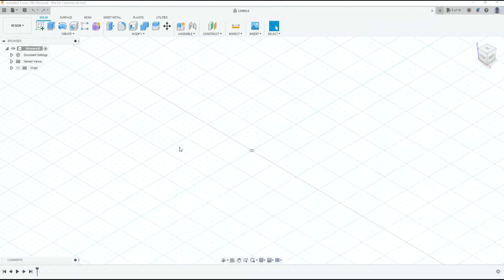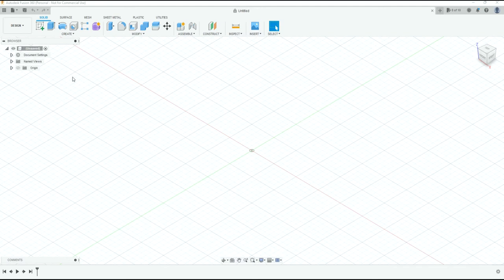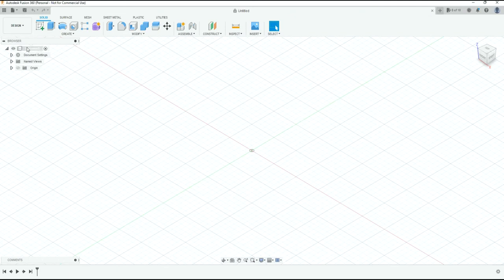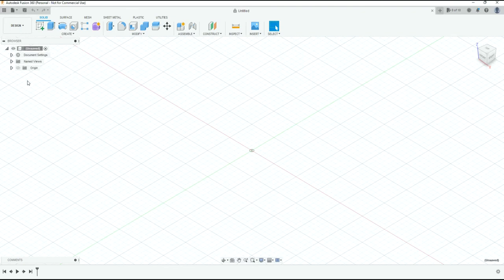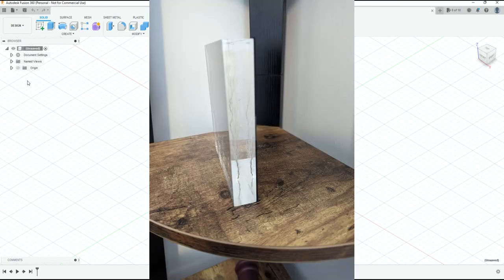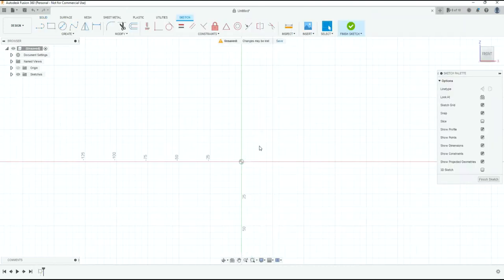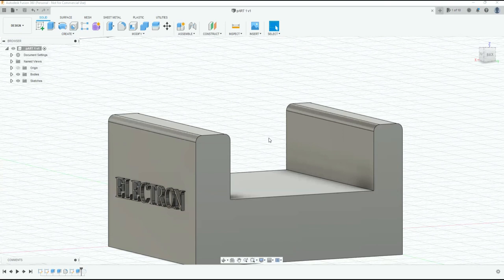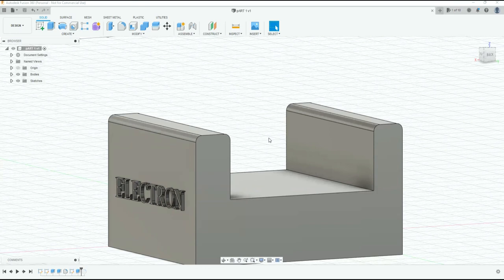Learn Fusion360 FAST: For beginners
My introductory vides help set you up for success in modeling for Fusion360.  There's a lot to learn but I try to focus on the main concepts and practical examples to get you start making your own models quickly and effectively.